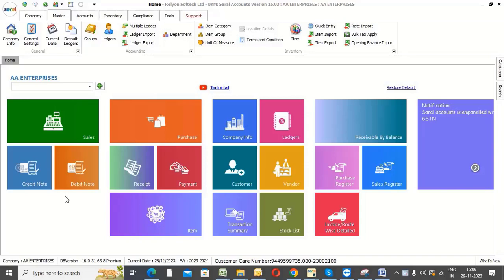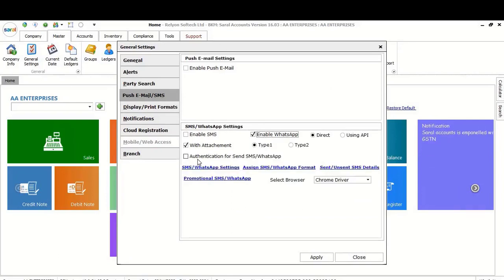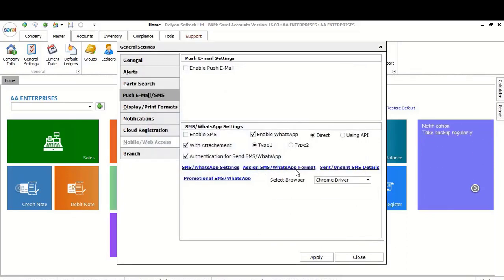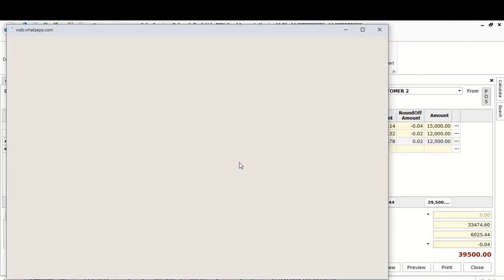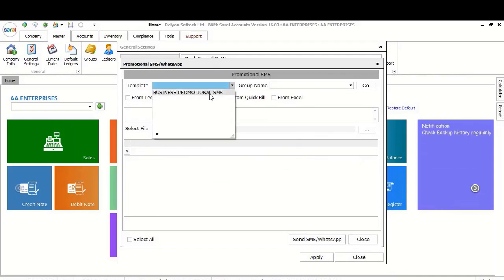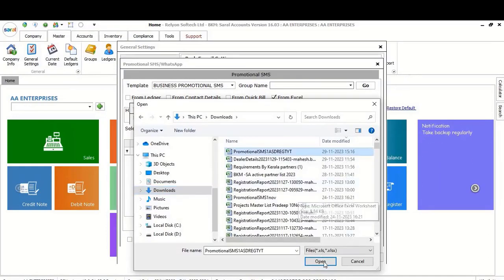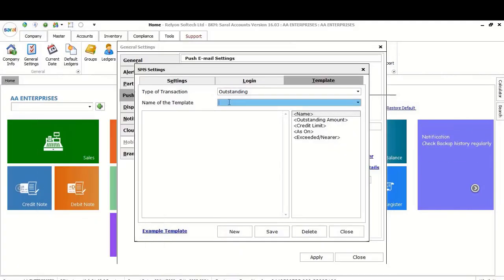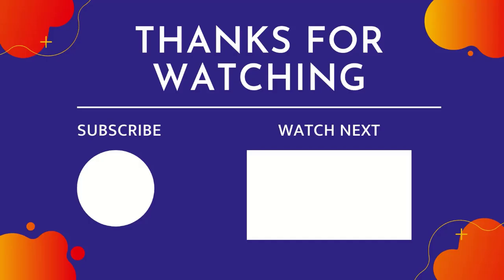WhatsApp Configuration in Saral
Hi All,

Today, you will see the WhatsApp configuration as well as sending invoices over WhatsApp via Saral.

The different types of Reports/Invoices/Messages/Greetings that can be sent over WhatsApp via Saral are:

▪ Sales and purchase copy
▪ Quotation and purchase order
▪ DC inward and DC outwards and similar
▪ Outstanding reminder
▪ Business promotional messages
▪ Greetings to customers

Follow the complete process step-by-step -
✔ Go to general settings under the master menu and select the push email or SMS option here, enable WhatsApp or authenticate to send SMS or WhatsApp option and set the required browser.
✔  Now, click on SMS or WhatsApp settings and go to the template, tap, and you can see the various transactions for which configuration can be done.
✔  Now, select the transaction; here, we will see a sales transaction. Enter the name for the transaction template and enter the body of the message; you can use the example template provided below, save the content and exit.
✔  Next, click on assign SMS or assign format against the sales transaction, select the created template and save.

Watch the complete video for further process.